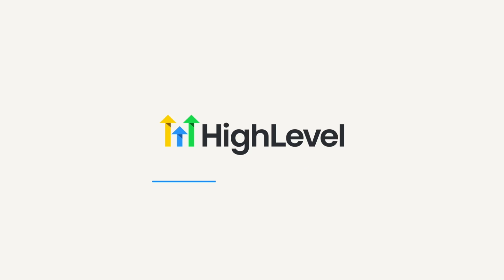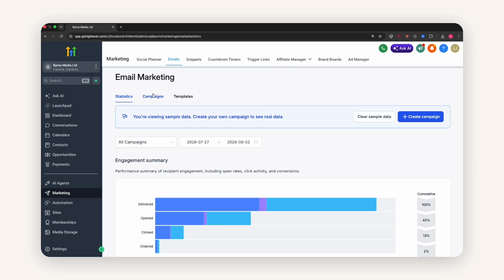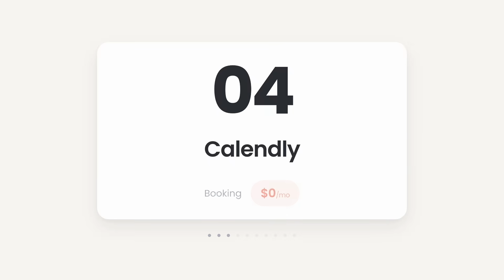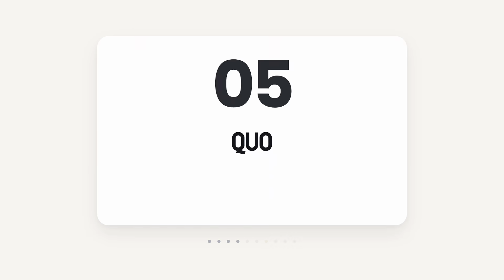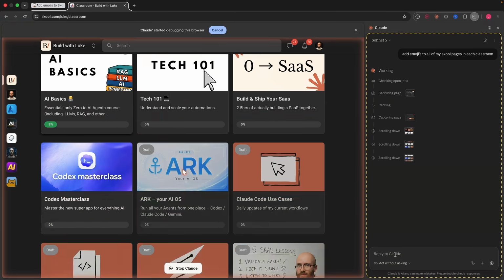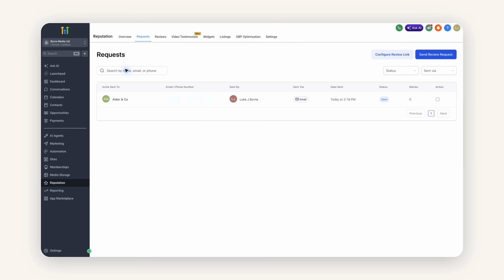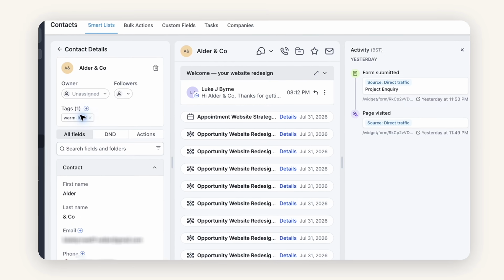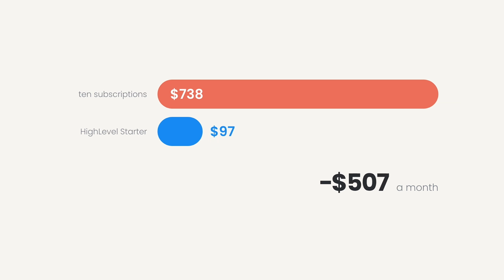Cancel All Your Business Subscriptions for THIS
Running a SaaS can leave you paying for a pile of tools that do not share the same customer data. In this video, I compare a roughly $738-per-month stack of 10 separate subscriptions with HighLevel’s $97 Starter plan, then show how the same core jobs can live around one customer record. We cover CRM, email, funnels, booking, calls and SMS, courses, reviews, social scheduling, forms, and invoicing. The comparison uses the prices shown in the video; phone, messaging, payment-processing, and optional AI usage can cost extra. Specialist tools may still be worth keeping when their advanced features are central to your business.

What you'll learn:
— Which 10 SaaS subscriptions HighLevel can potentially replace
— How one contact record connects leads, messages, bookings, and payments
— Where HighLevel can remove copying, pasting, and context switching
— Which usage charges still apply outside the base plan
— When keeping a specialist platform may be the better choice

Chapters:
0:00 Why a 10-tool SaaS stack becomes a nightmare
0:28 How HighLevel consolidates customer data
0:38 Replace HubSpot for CRM and pipelines
1:14 Replace Mailchimp for email automation
2:03 Replace ClickFunnels for websites and funnels
3:02 Replace Calendly for bookings
3:49 Replace OpenPhone for calls and SMS
4:50 Replace Kajabi or Skool for courses
5:44 Replace Birdeye for review management
6:30 Replace Buffer for social scheduling
7:12 Replace Typeform for forms and surveys
7:42 Replace Dubsado for invoices and payments
8:21 The $738-to-$97 comparison